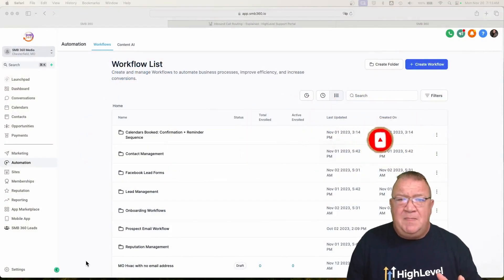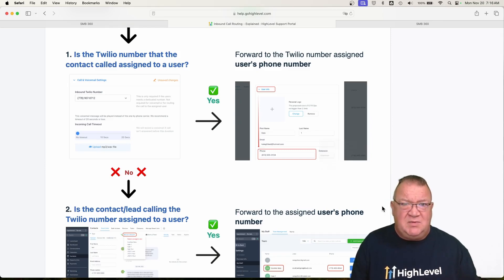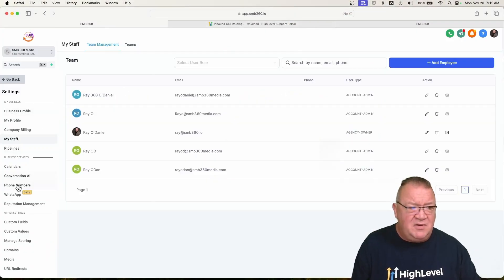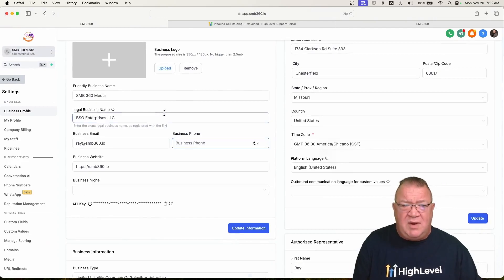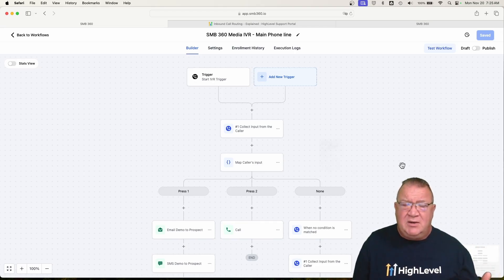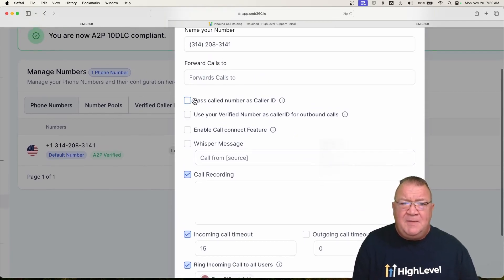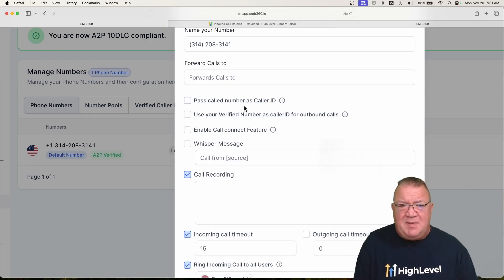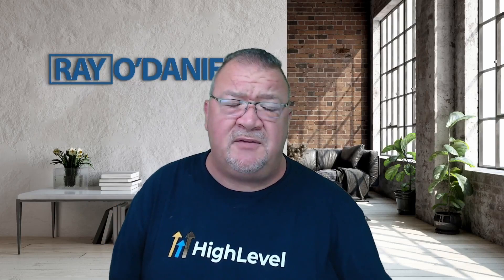GoHighlevel LeadConnector Phone System Problems - FIXES EXPLAINED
Encounter issues with LeadConnector Phone System on GoHighlevel? Our tutorial provides easy-to-follow fixes for common problems. Learn troubleshooting tips and solutions to ensure seamless call management and uninterrupted communication. Whether you're a marketer or business owner, this guide will help you overcome obstacles and optimize your phone system. Watch now to resolve LeadConnector Phone System issues with GoHighlevel!

1.) Check your Spam/Junk folder to see if it's there.
2.) If it isn't there, then follow these steps